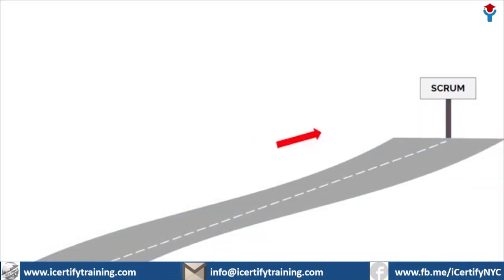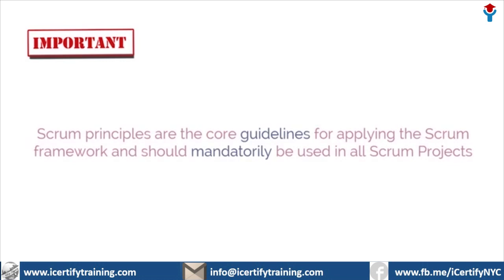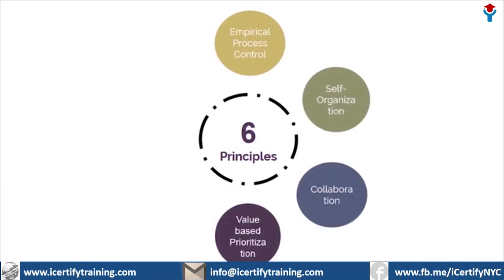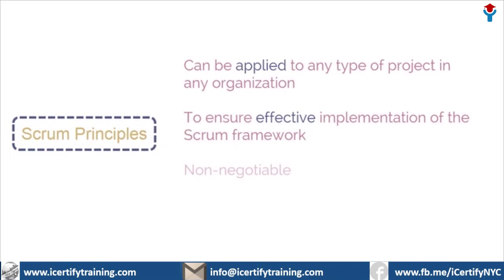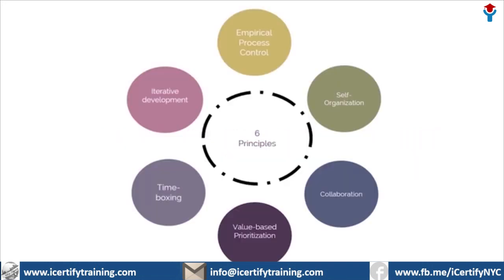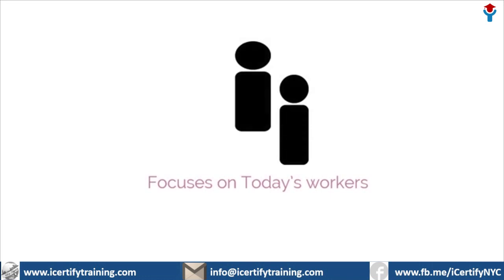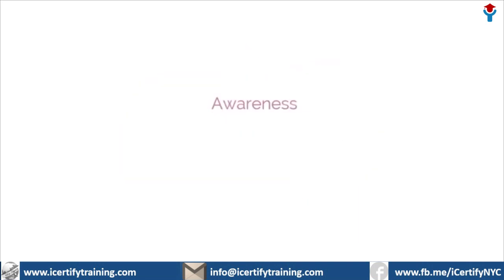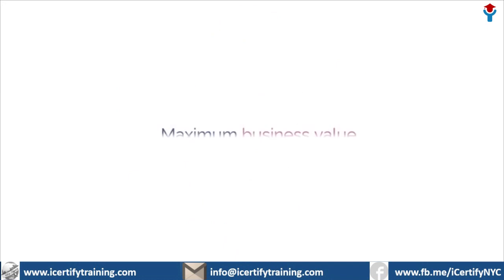Agile and Scrum Overview Scrum Principles A v1